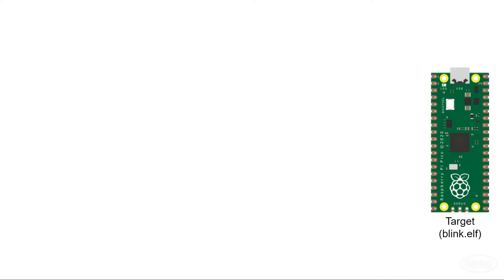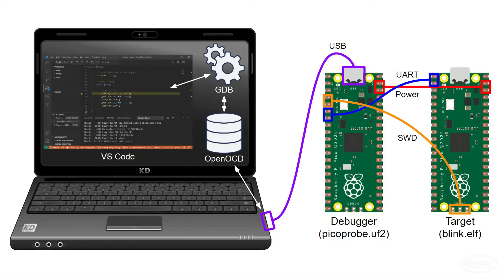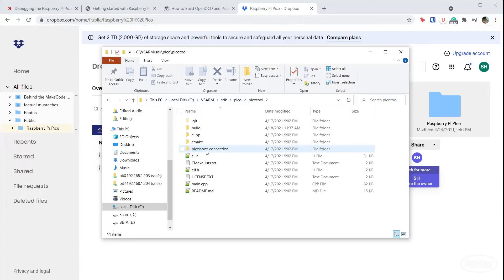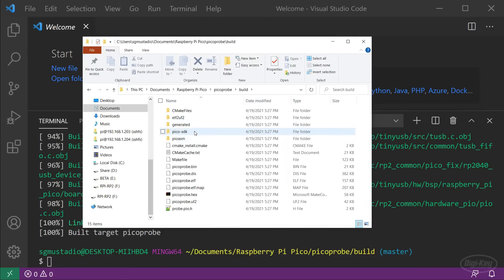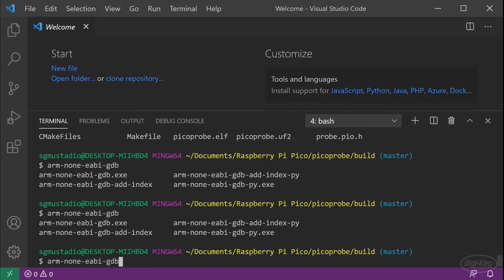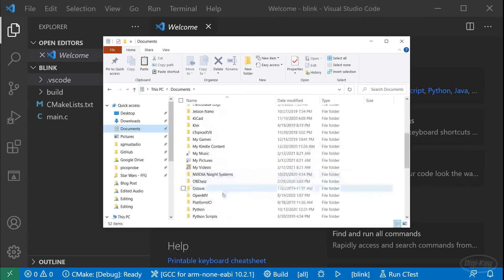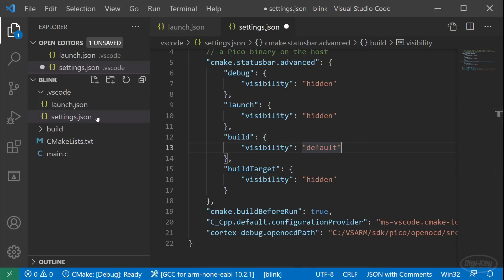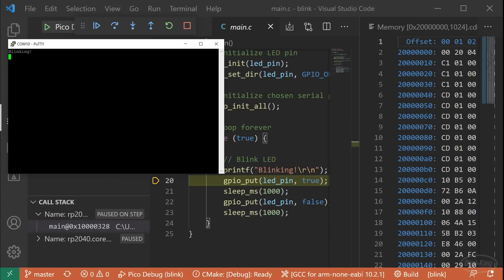Intro to Raspberry Pi Pico and RP2040 - C/C++ Part 2: Debug with Picoprobe | Digi-Key Electronics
In the previous video we showed you how to configure VS Code to create simple C programs using the Pico SDK. This time, we install OpenOCD and GDB in order to provide step-through debugging of programs on the Raspberry Pi Pico.

Note that you will need a second Raspberry Pi Pico device to act as the debugger.

We will program one Pico with the picoprobe firmware to act as the debugger. That device will be connected to the target device (which will run the blink program we created in the first tutorial) over SWD. We can use VS Code as a graphical debugger environment, which will call functions in GDB. GDB will send commands to OpenOCD, which runs as a server in the background. OpenOCD communicates with the picoprobe firmware over USB in order to control the target Pico.

You will need to build the Pico-specific version of OpenOCD by following the guide in Appendix A of the Pico Getting Started Guide If you are on Windows, you can also follow the guide to build OpenOCD or download the pre-compiled executable

To start, you will need to download and build the picoprobe firmware Upload the picoprobe.uf2 file to the debugger Pico after you put it into bootloader mode.

If you are on Windows, you will need to install the libusb-win32 driver using Zadig

From there, you can install the Cortex-Debug and C/C++ extensions in VS Code. These will allow you to run OpenOCD and GDB in the background while giving you graphical tools to step through lines of code and peek at memory values.